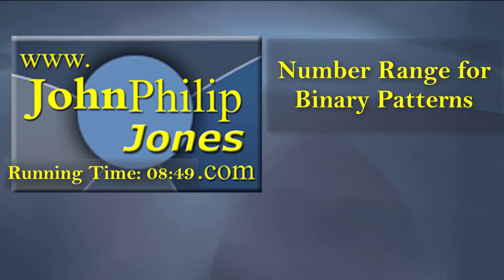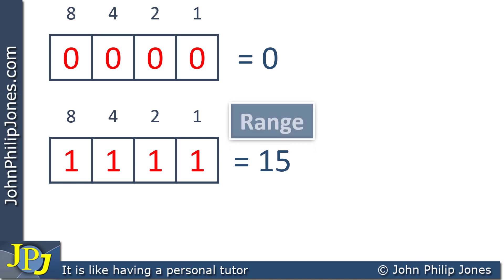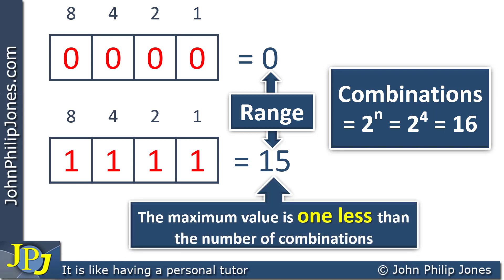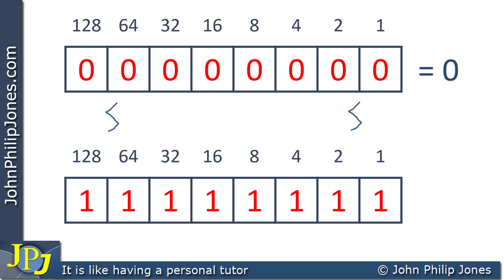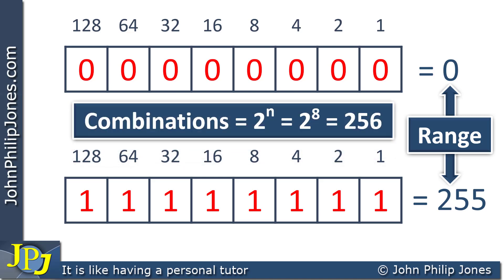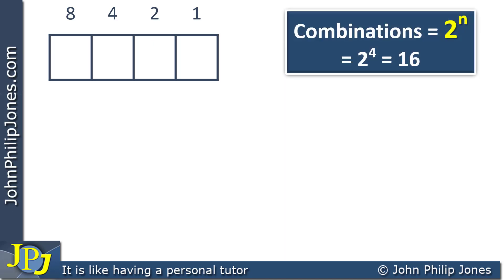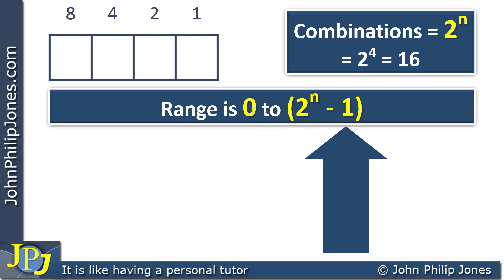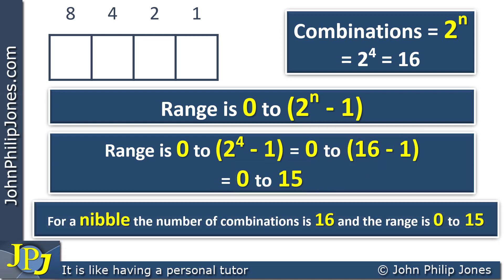Number Range for Binary Patterns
In this tutorial I formalize how to calculate the number range for binary patterns.